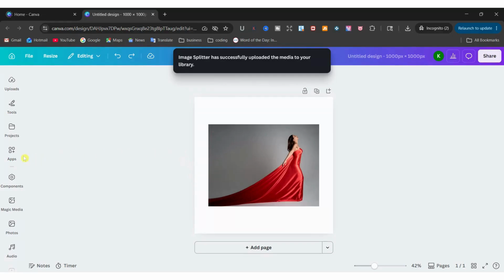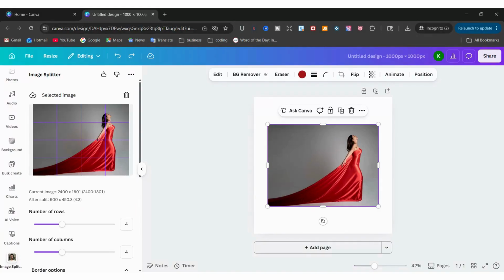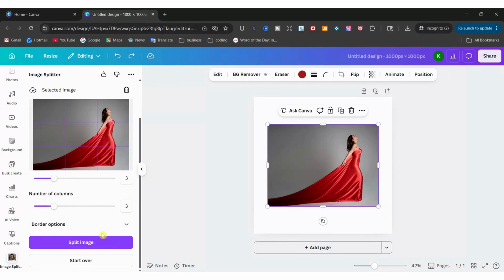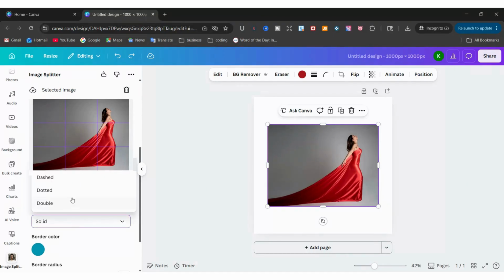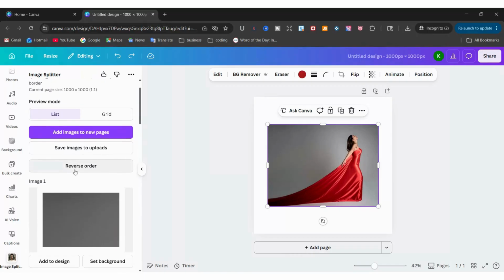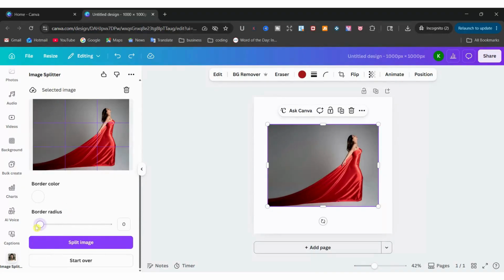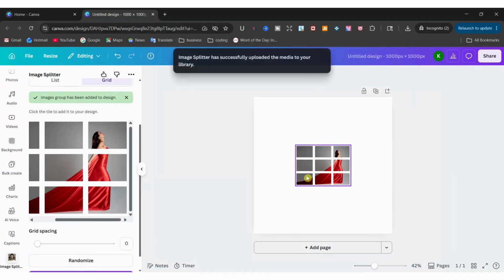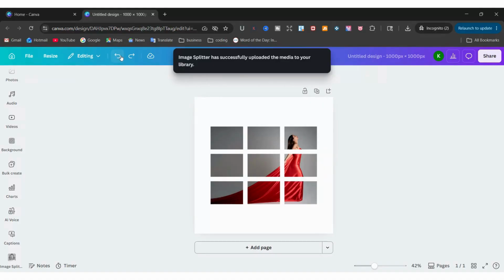How to Split Images into a Grid in Canva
In this Canva tutorial, you'll learn how to use the Image Splitter app to divide your images into multiple sections — perfect for creating those popular Instagram grid posts where each piece connects to form one larger image.
👉 Here's what you'll learn step by step:

➡️ How to search for Image Splitter and open the app.
➡️ How to select the image you want to split.

➡️ How to adjust the number of rows and columns for your grid.
➡️ How to choose between inner or outer border position.
➡️ How to adjust the border size to control spacing between sections.
➡️ How to change the border style to match your design.
➡️ How to customize the border color.
➡️ How to adjust the border radius for rounded or sharp corners.
➡️ How to click Split Image to divide your image into sections.
➡️ How to choose between adding images separately or using Grid View.
➡️ How to preview what the split image looks like in grid view.

➡️ How to go back and readjust parameters if needed.
➡️ How to fine-tune settings like grid spacing for a better result.
➡️ How to click Add to Design to insert the split image.
➡️ How the split image is automatically grouped together.
➡️ How to ungroup sections to move individual pieces independently.
➡️ How to keep the image grouped for easier movement as one unit.
The Image Splitter is perfect for creating engaging Instagram carousel posts or grid layouts where each section tells part of a larger story. When viewers scroll through your profile, all the pieces come together to reveal the full image.

This technique is especially popular for product launches, photography portfolios, and creative brand campaigns where visual impact across multiple posts is important.

💬 Have questions about Canva image tools? Leave them in the comments below!

By the end of this tutorial, you'll know how to split images into a grid in Canva — helping you create stunning Instagram grid posts and creative multi-section layouts.